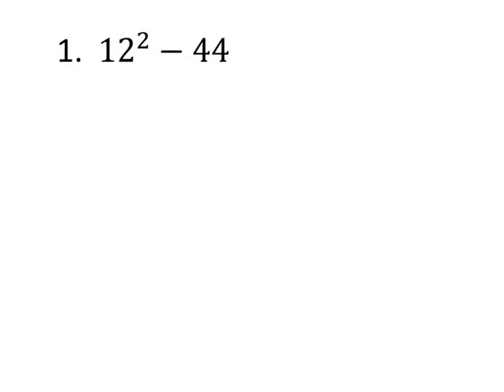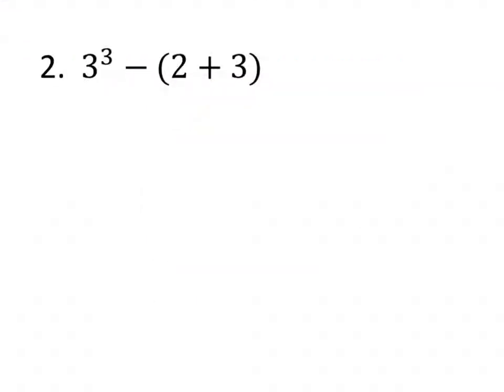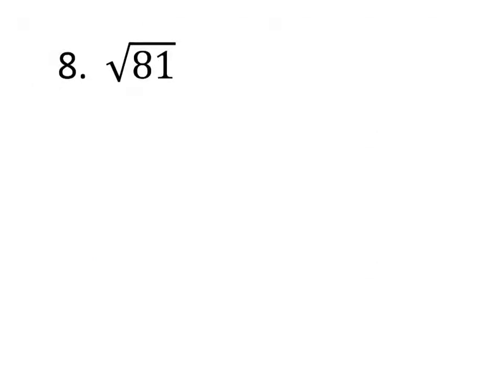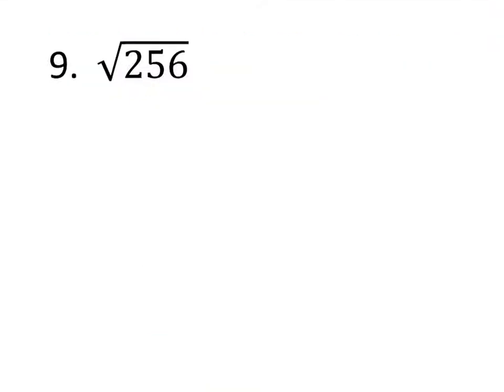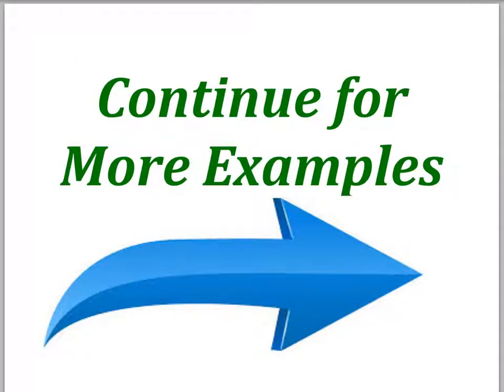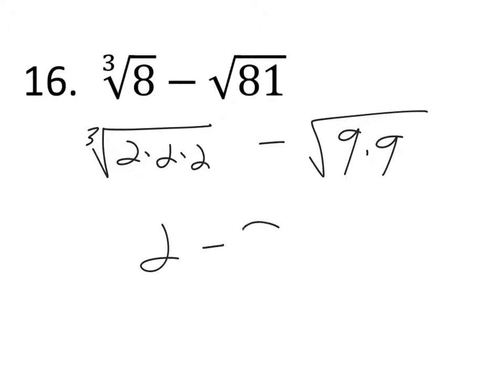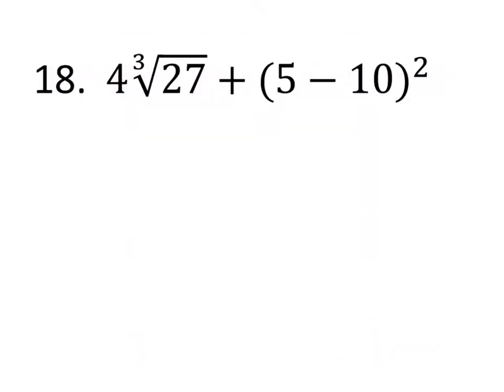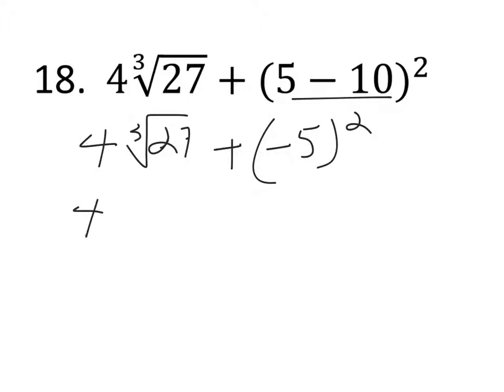PA 4-2 day 3